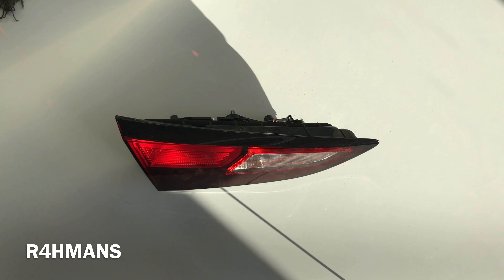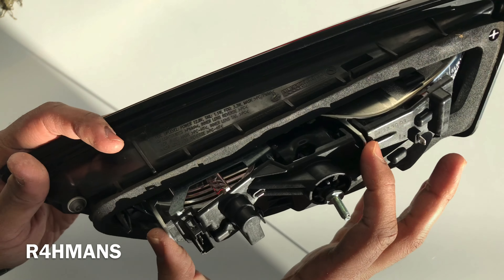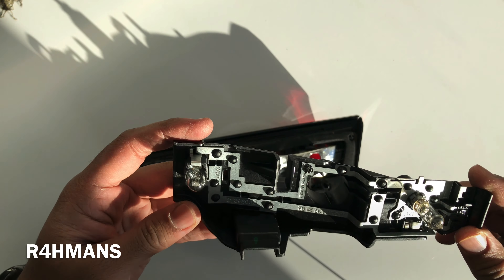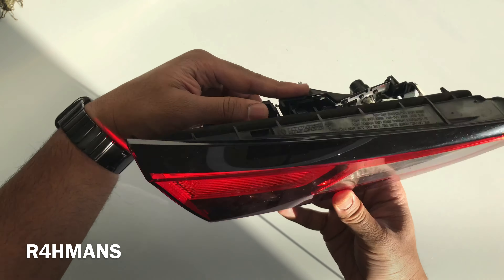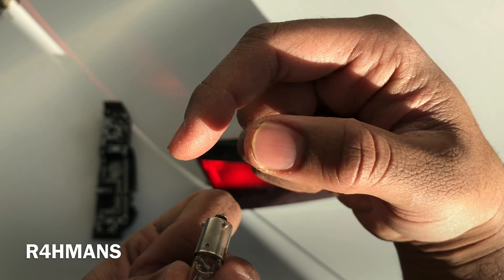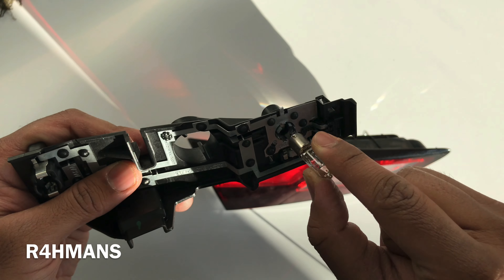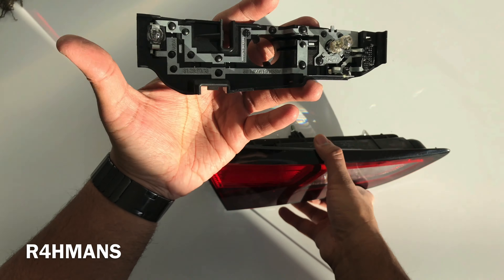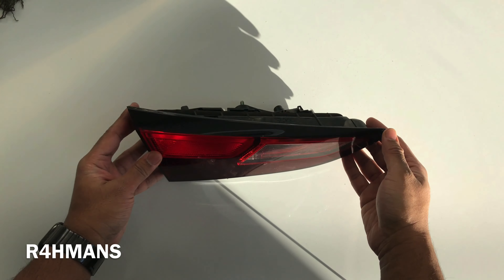Astra K Inner Rear Cluster Bulb Change (How To)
Hello there guys today I will be showing you guys how to change the rear inner cluster bulb change hope this video helps you guys out.

Other YouTube

I will not be held responsible on the modifications you may do after watching some of my videos, i do these videos to help you out and show you.